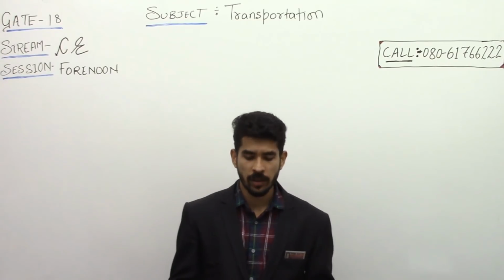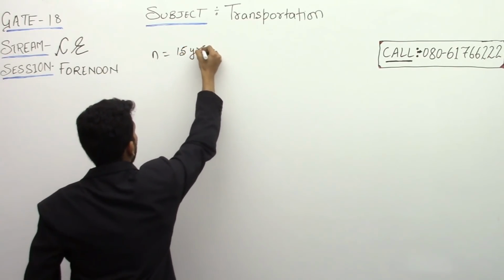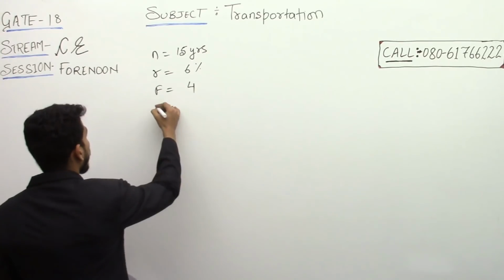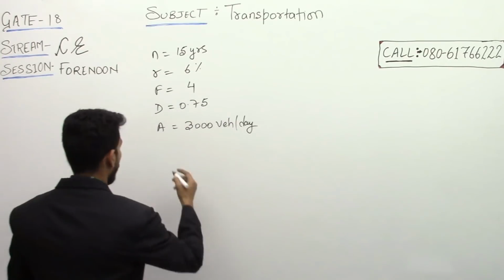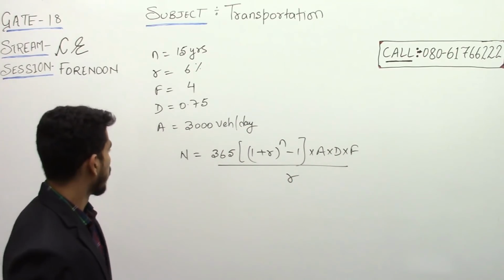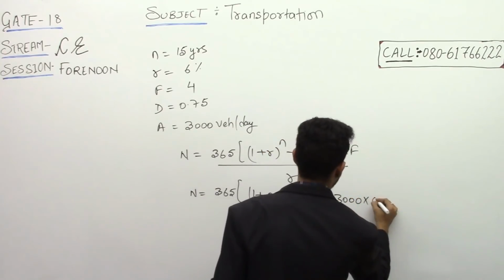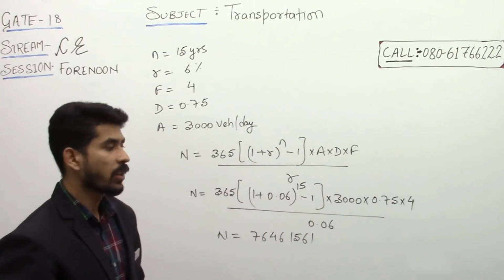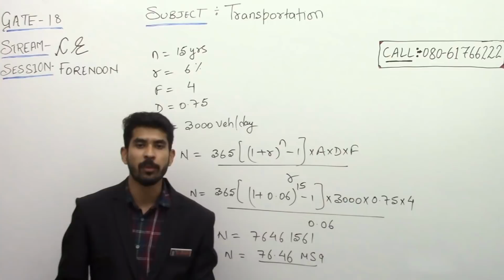Transportation Engineering | 01 | Civil Engineering | GATE 2018 Exam Solution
Calculate the number of standard axles (msa) for a highway having a design life of 15 years, rate of growth of traffic as 6% , vehicle damage factor =4, lane distribution factor=0.75. The existing traffic is 3000 veh/day